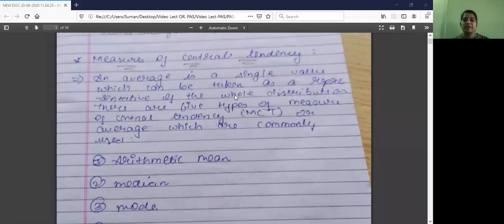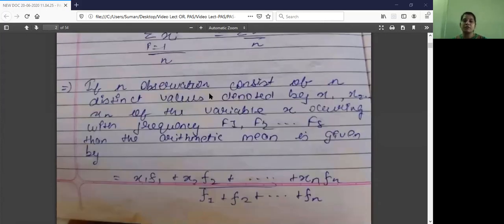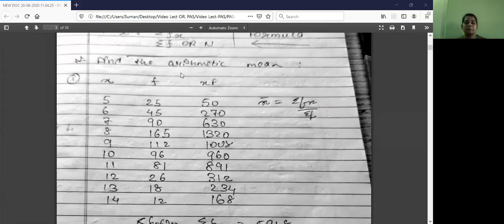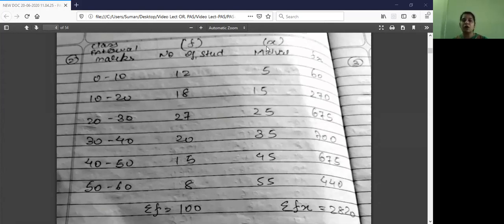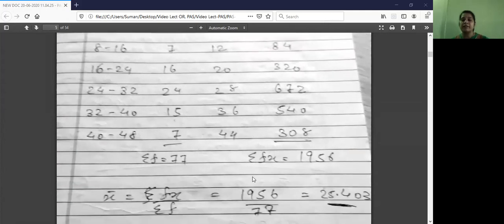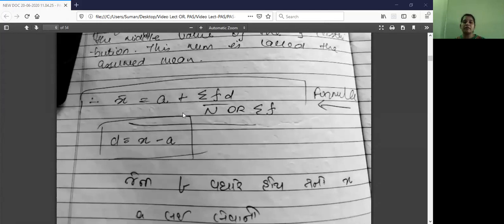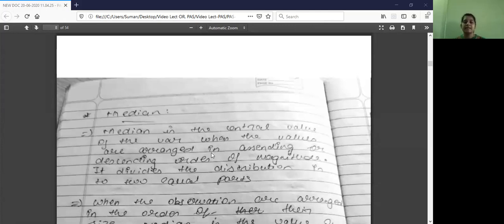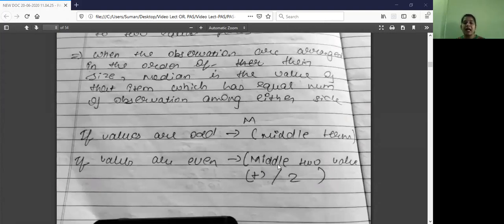Probability and Statistics/Basic Statistics/Measure of central tendency/Lecture-1